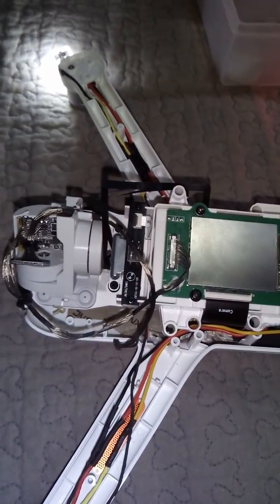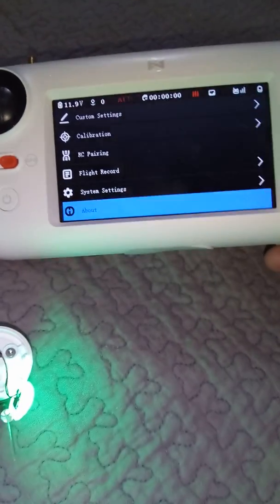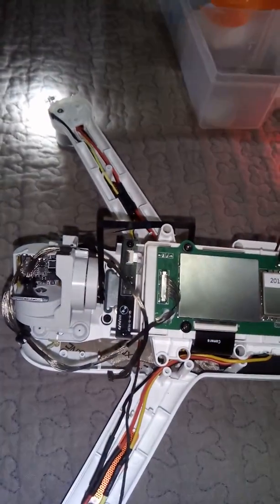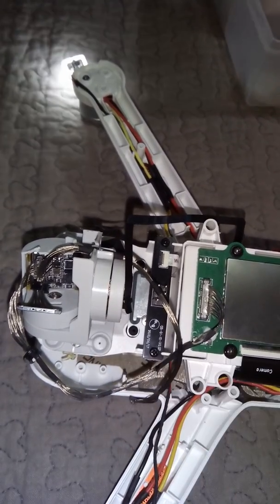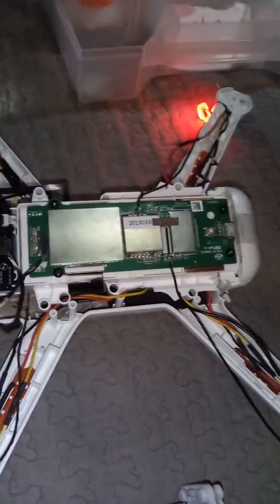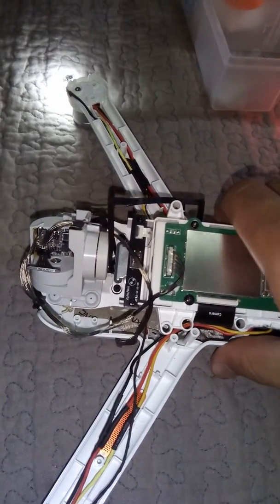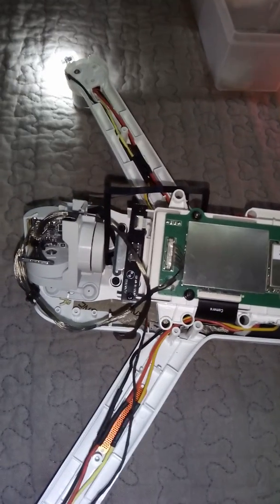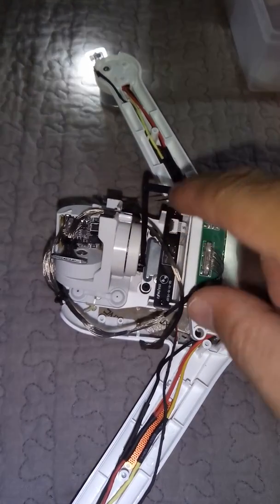Xiaomi Fimi A3 Gimbal issue (last thoughts...)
I decided to buy another Fimi A3 than send for repair !! shipping to China takes months and shipping to repair in Europe is more expensive than another new drone